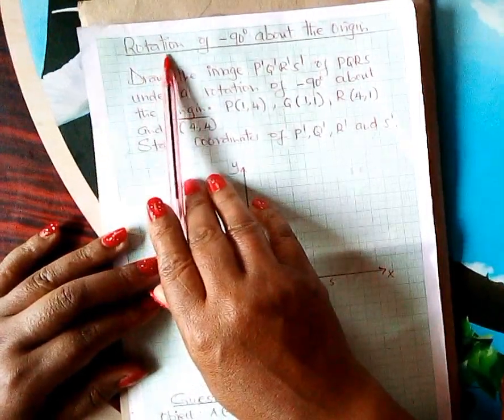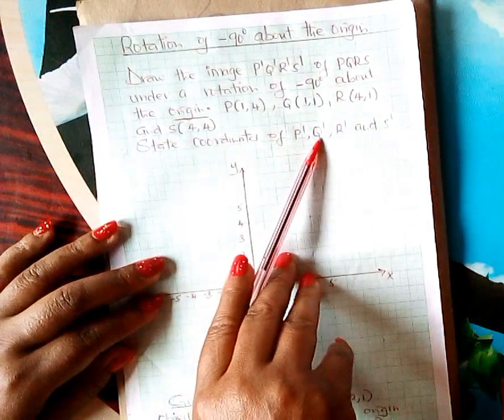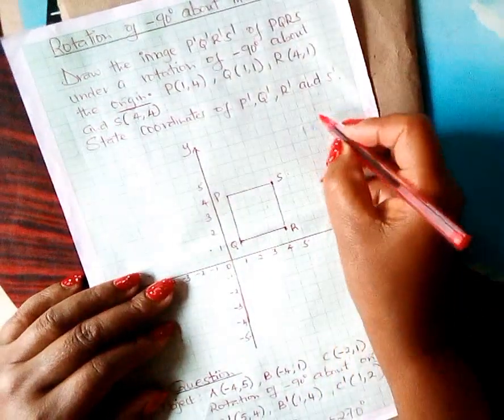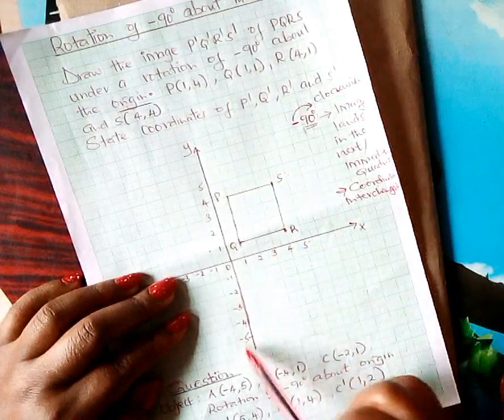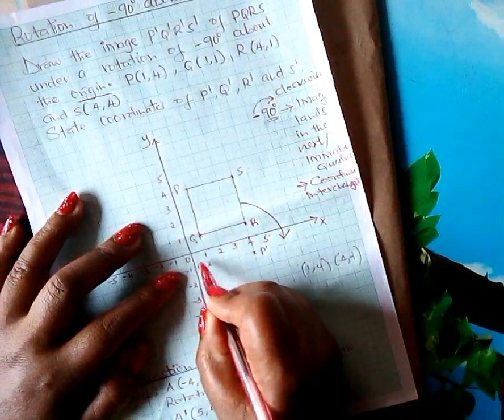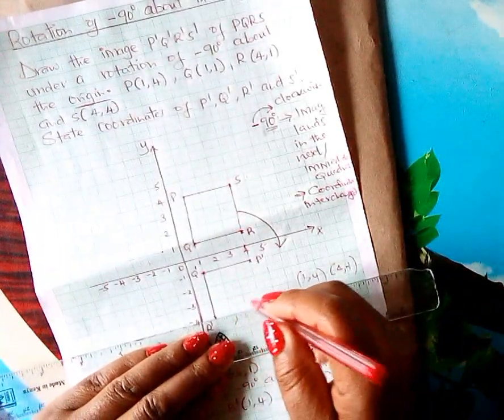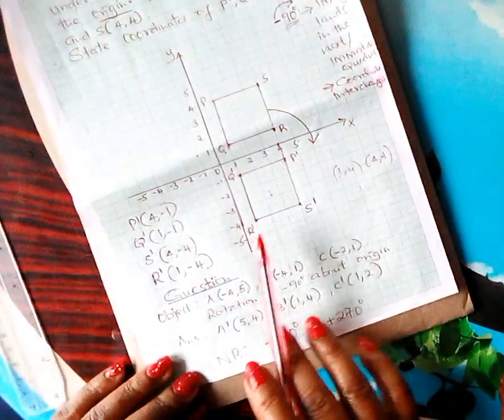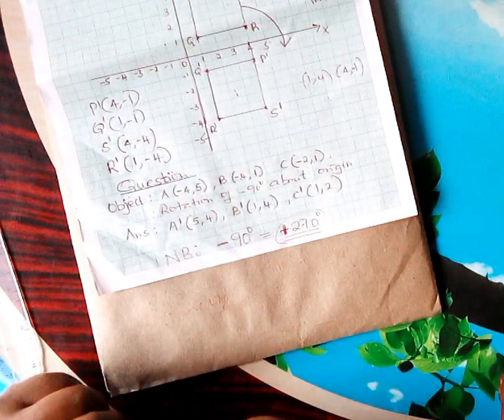Rotation of-90 about the origin